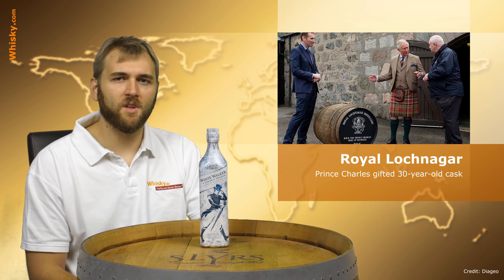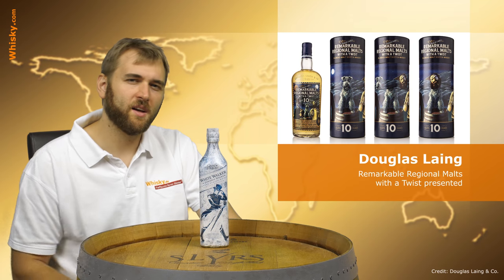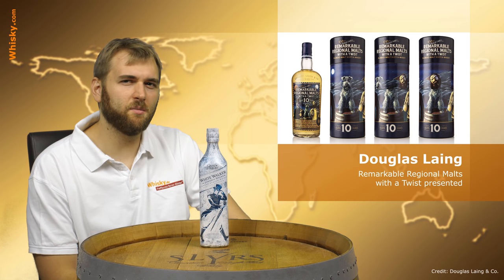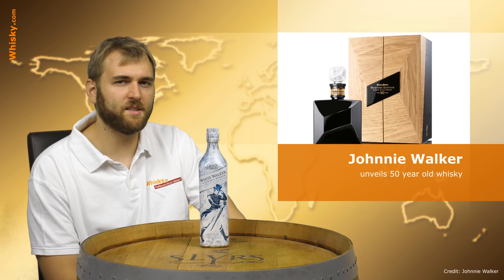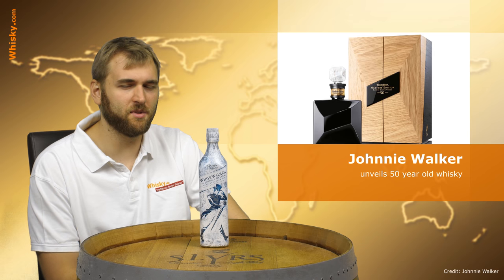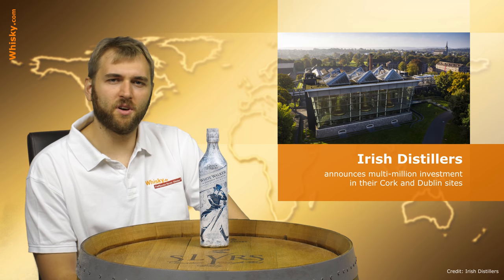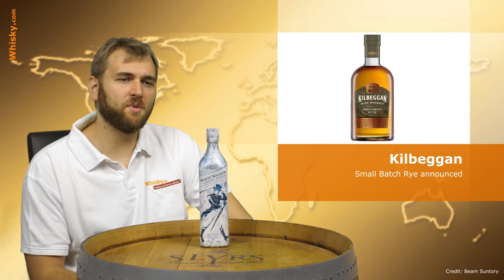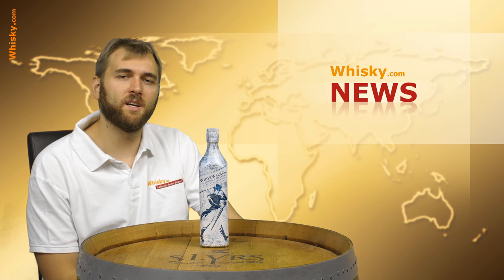Whisky.com News: Prince Charles gifted 30-year-old cask of Royal Lochnagar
- Prince Charles gifted 30-year-old cask of Royal Lochnagar
- Remarkable Regional Malts with a Twist presented
- Loch Lomond is planning new products for 2019
- Johnnie Walker unveils 50 year old whisky
- Ardgowan Distillery presents new plans for distillery
- Irish Distillers announces multi-million investment in their Cork and Dublin sites
- Kilbeggan Small Batch Rye announced Visit our online shop at Whisky.com